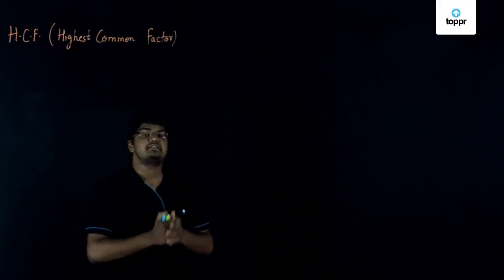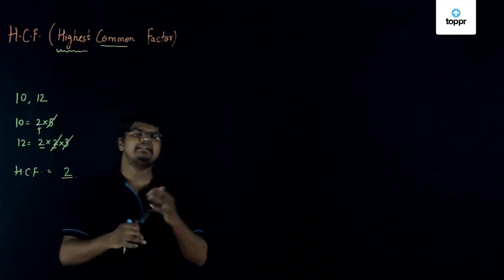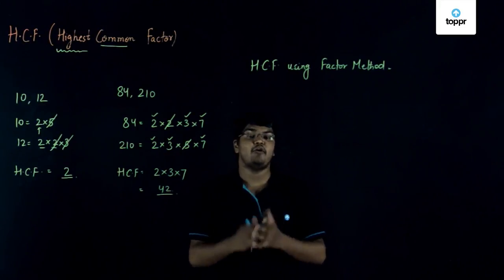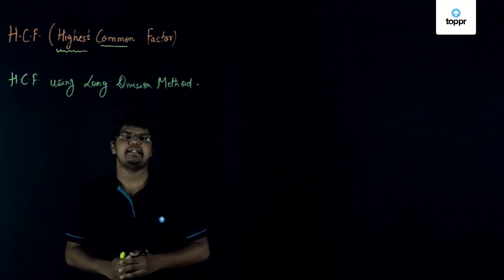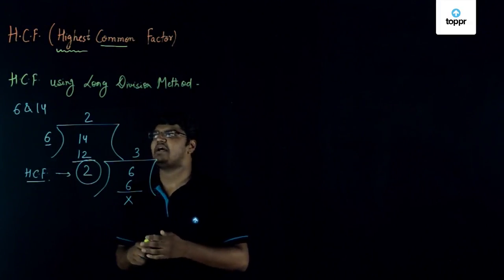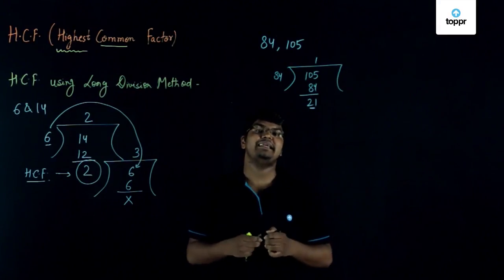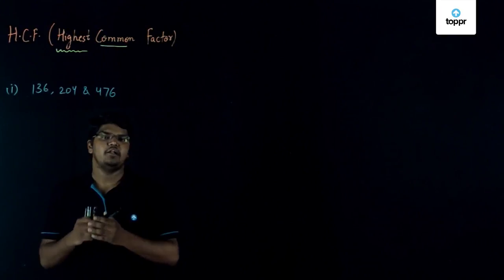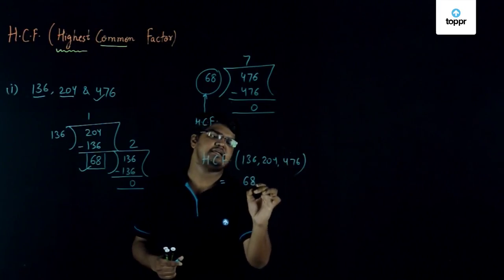Real Numbers | H C F | Class 10 Maths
Highest Common Factor (HCF) refers to the greatest or largest factor that is common to any two or more given natural numbers. HCF can also be called as GCD (Greatest Common Divisor).

* 2000+ hours of byte sized video lectures